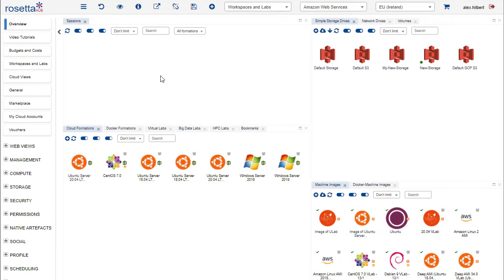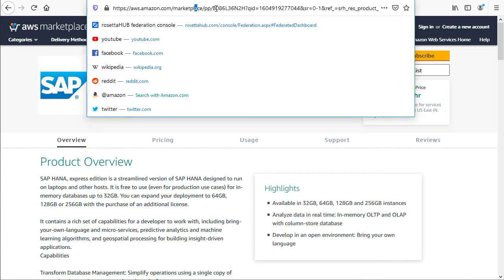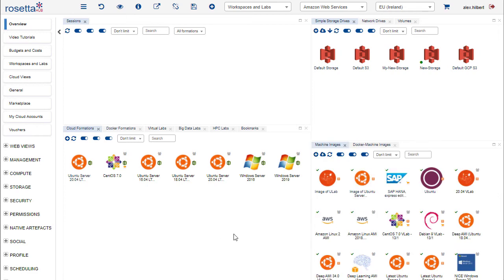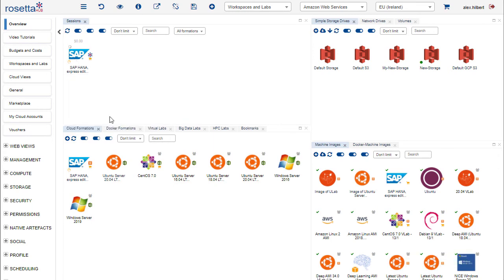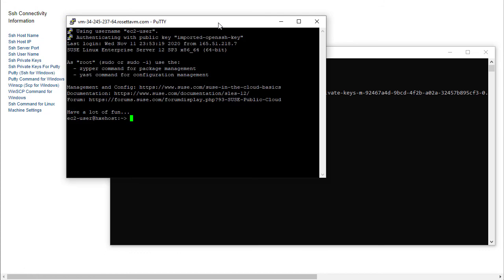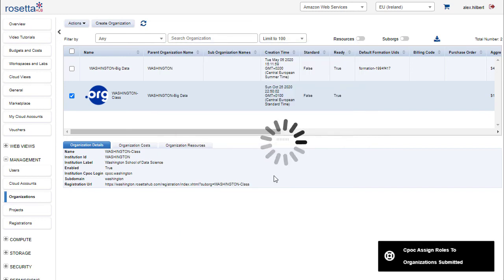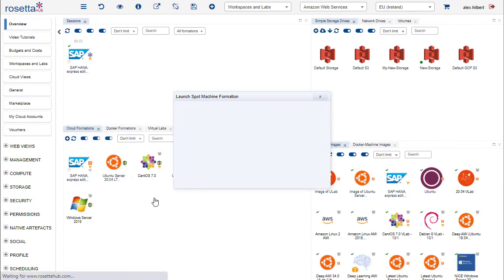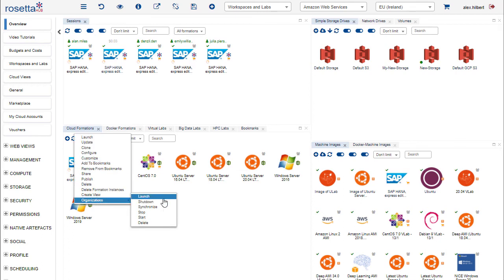Add AWS Marketplace cloud Images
This video demonstrates how to use AWS marketplace machine images on RosettaHUB: create a RosettaHUB image based an AWS marketplace image, launch a machine based on the image, subscribe all organization users to the AWS Markeplace image, share and launch the image on all users cloud accounts.